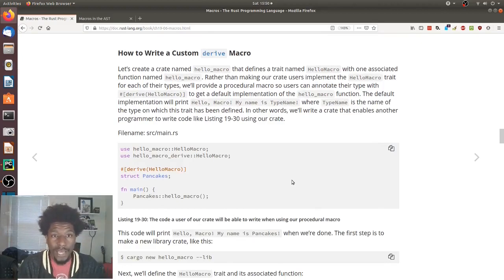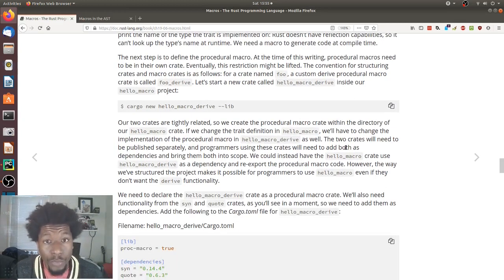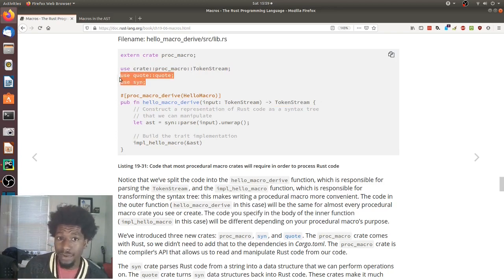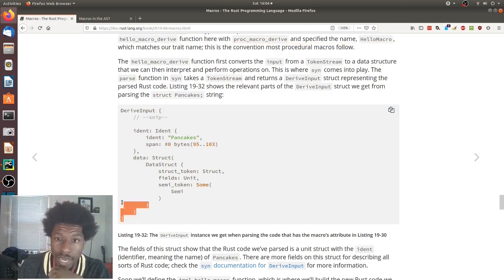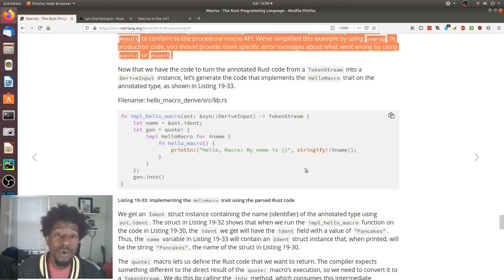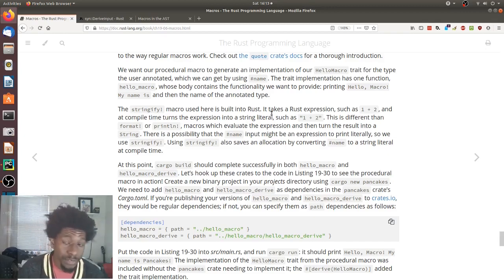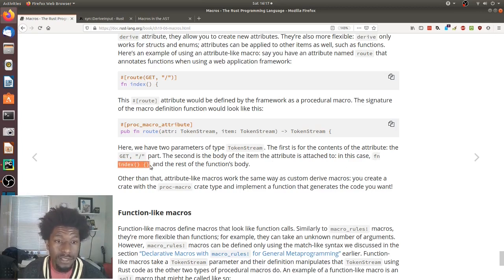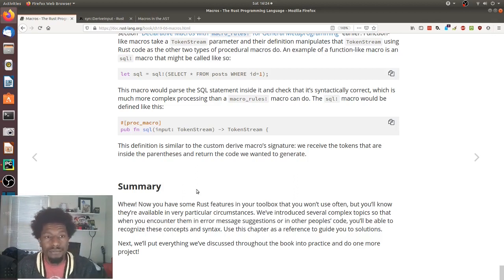Rust: Macros (Part 2)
We are finally going to learn the inner workings of Rust Macros!!! This is Part 2 of 2 covering "The Rust Programming Language" Book chapter 19 section 5.